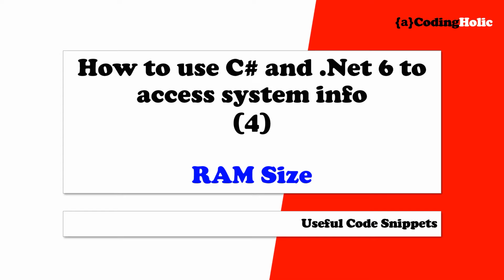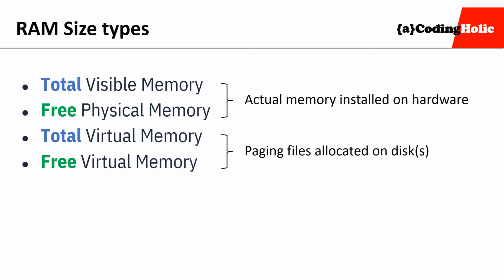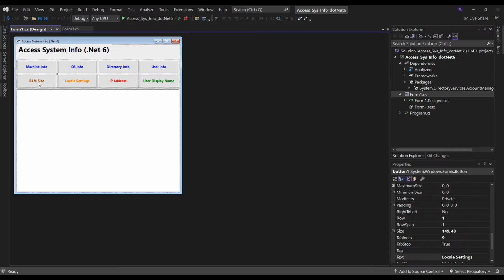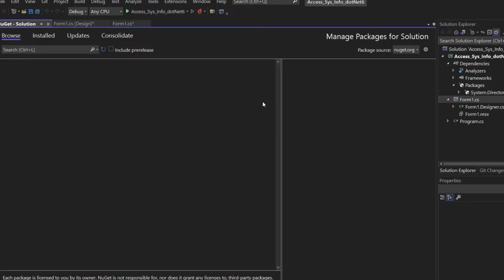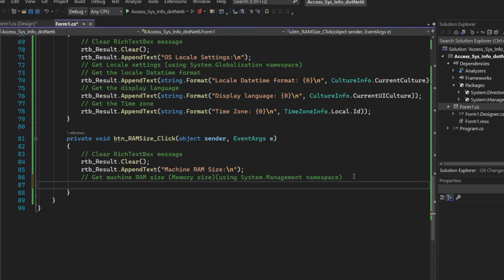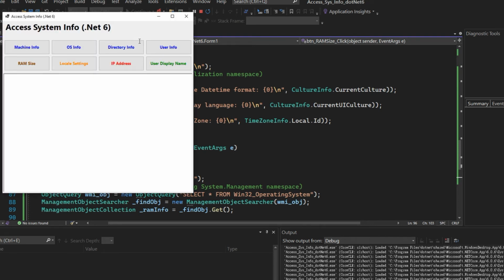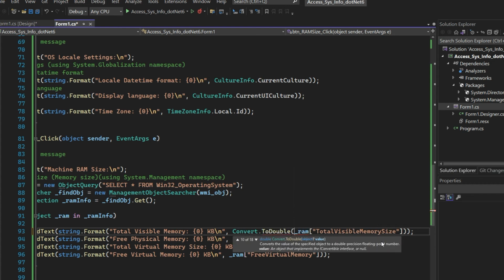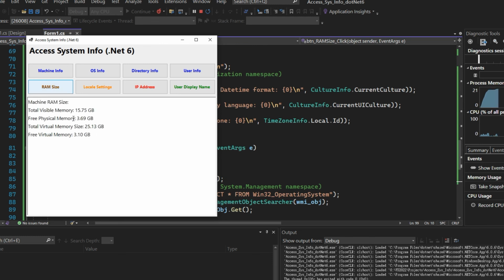How to use C# and .Net 6 to access system info - (4) RAM Size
Hello everyone, welcome to aCodinGuru, this is the fourth episode of how to access system information. In this episode, we’re gonna talk about how to retrieve the system memory size information.

To access system memory information, we are going to use the System.Mangement namespace. When talking about system memory size, we’re usually referring to these four types of information, the total visible memory, free physical memory, total virtual memory, and free virtual memory.
The first two are referring to the actual memory installed on your computer, and the last two are referring to the paging file size allocated on your hard drive.